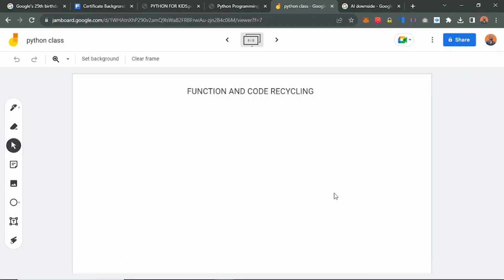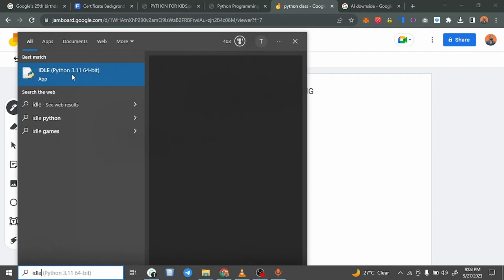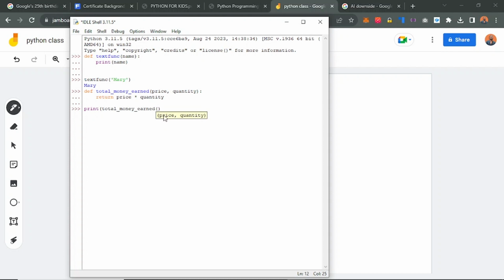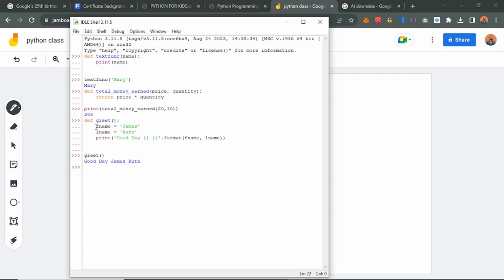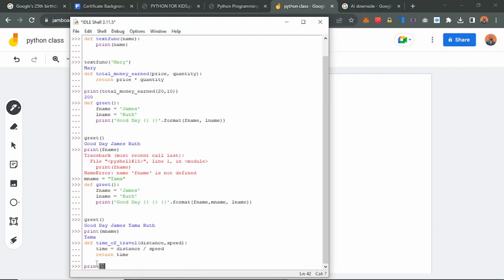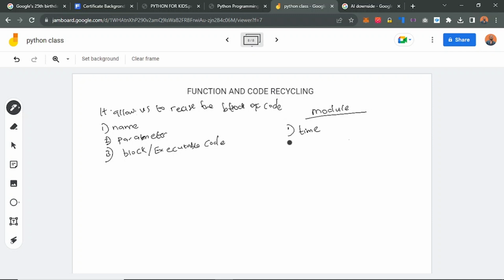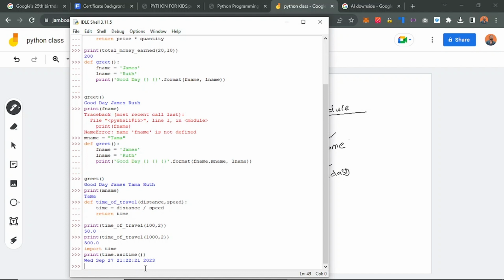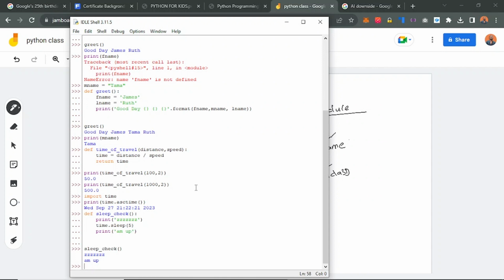python 101 - functions and modules